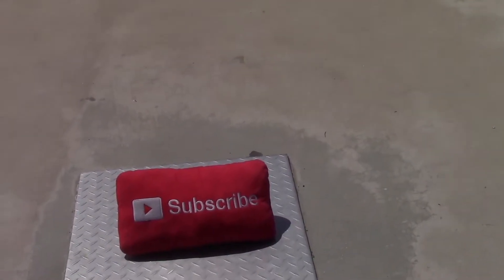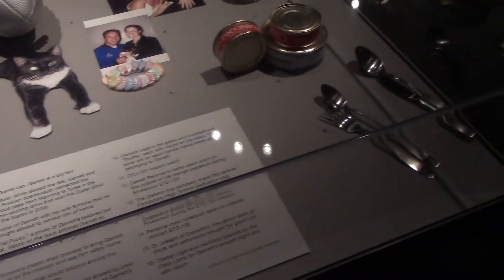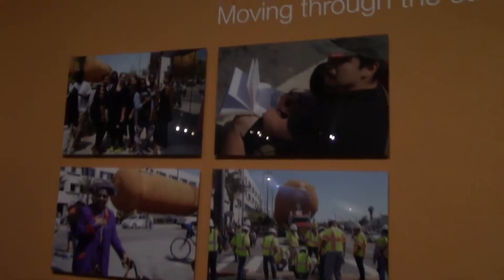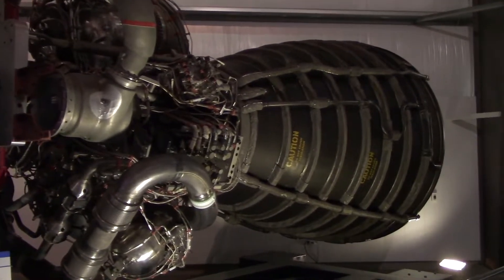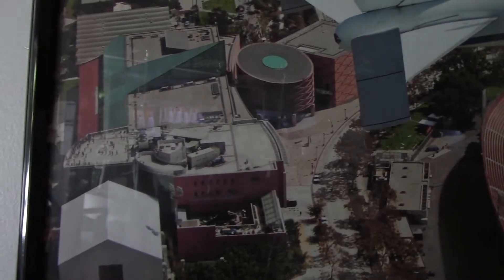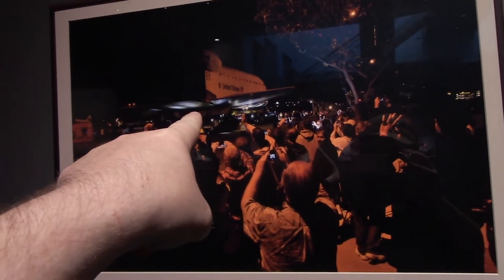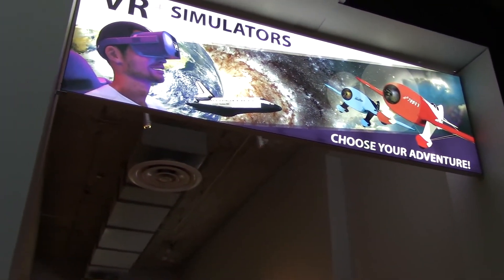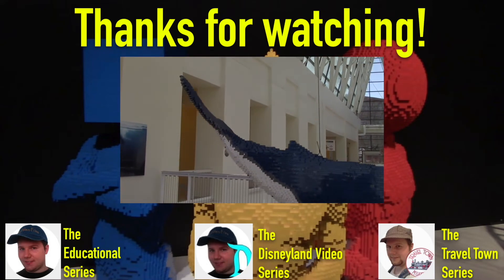California Science Center- Air, Space and the Endeavour, Part 2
We're back at the California Science Center to check out their exhibits! This is Part 2 of a two part series about Air and Space. Enjoy!